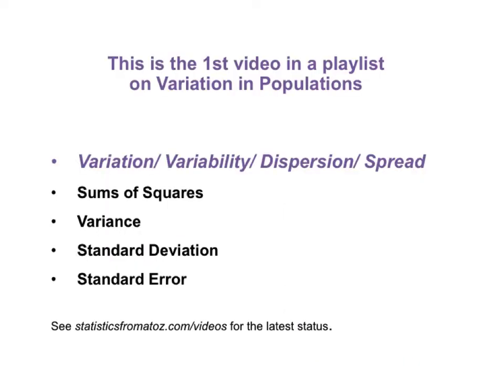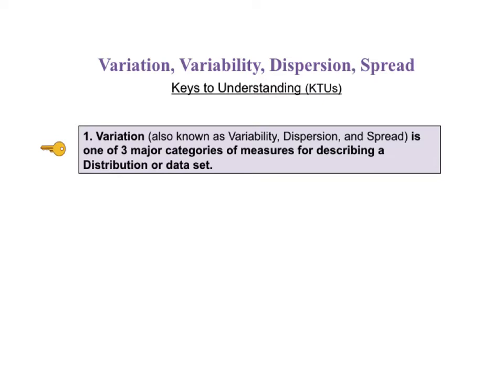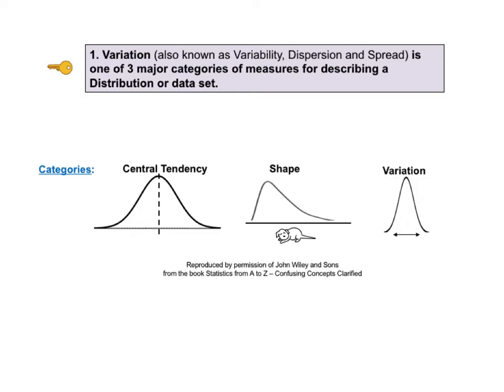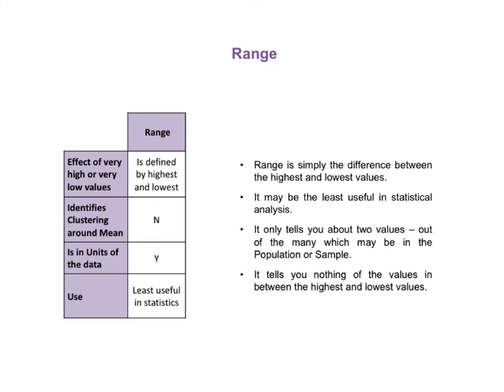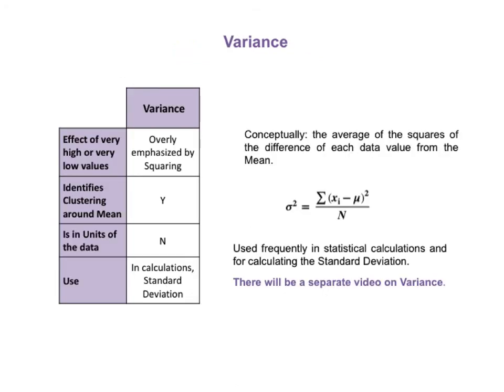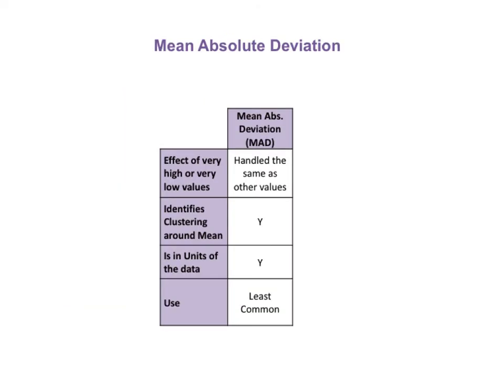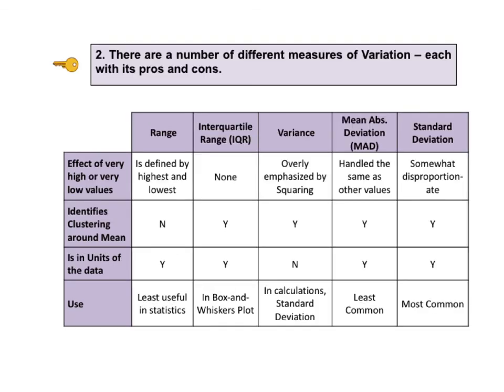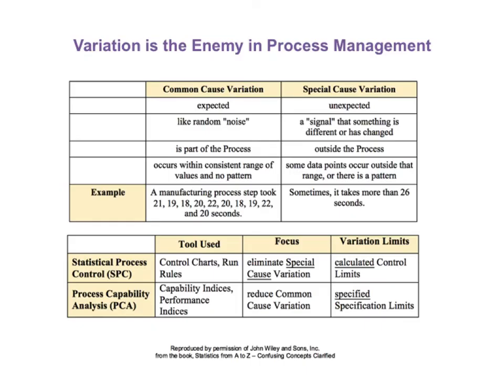Variation/ Variability/ Dispersion/ Spread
First in a playlist, this video compares and contrasts several of the most common measures, like Variance, Standard Deviation, Mean Absolute Deviation, Range,  and Interquartile Range,